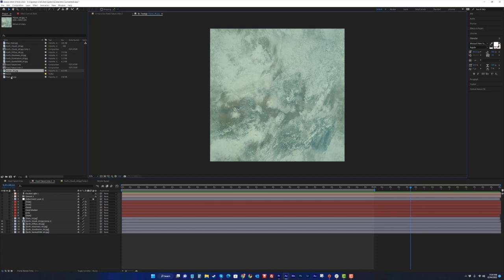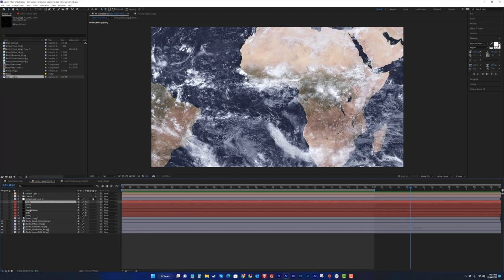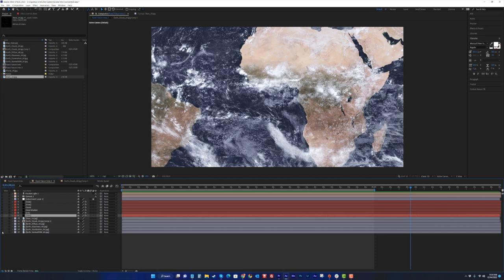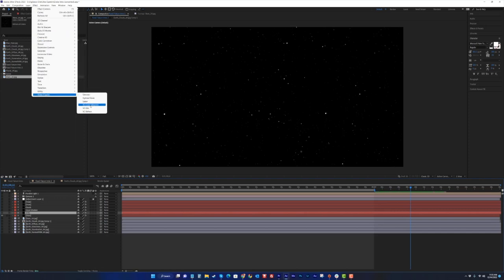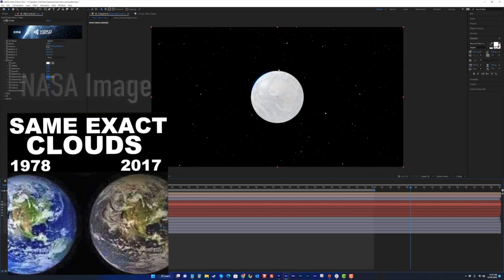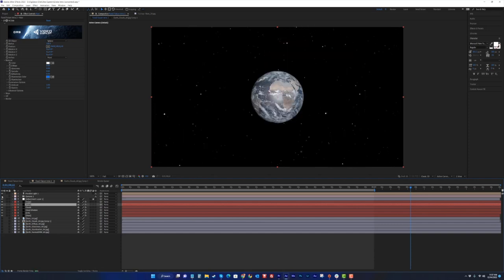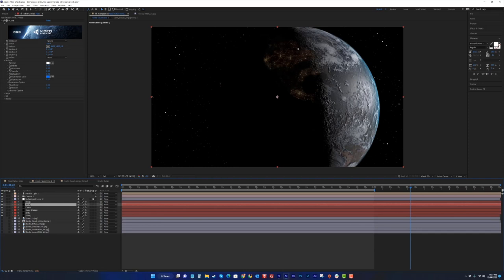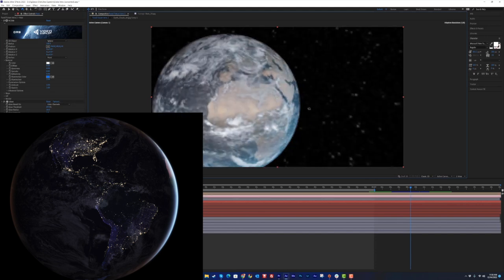NASA an Adobe Company